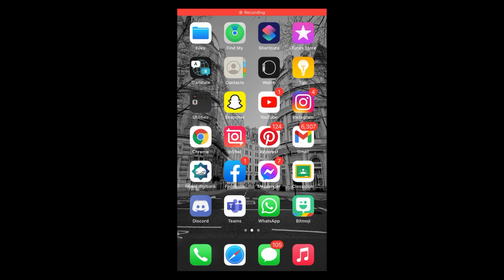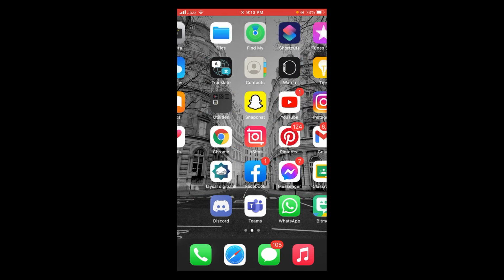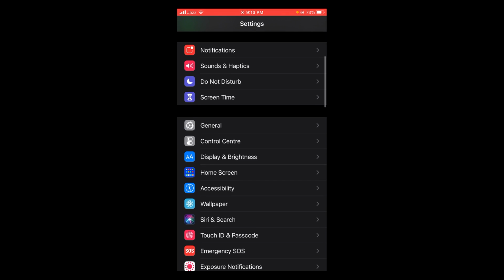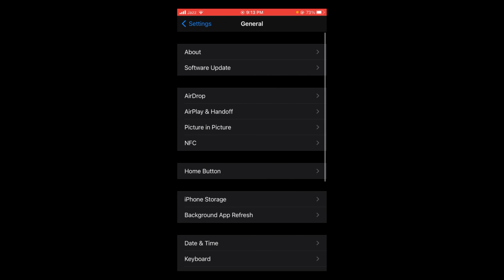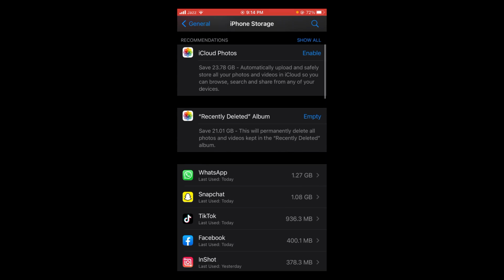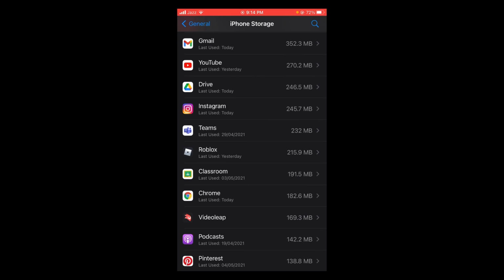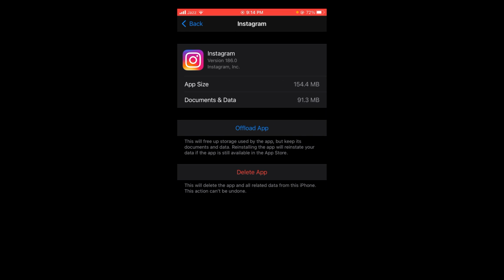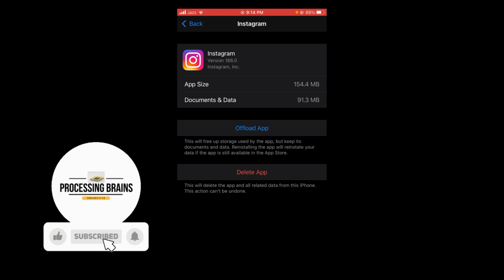How to Clear Instagram Cache iPhone (Quick & Simple)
Learn How to Clear Instagram Cache iPhone. It is simple process to remove instagram cache on iPhone, follow this video.

0:00 Intro
0:05 Clear Instagram Cache iPhone